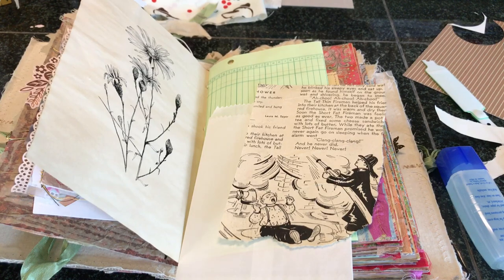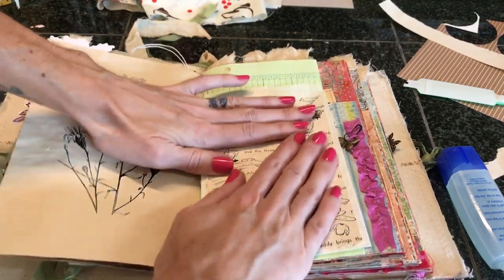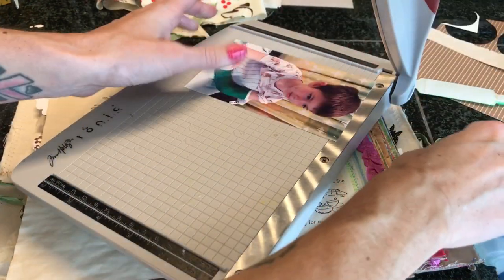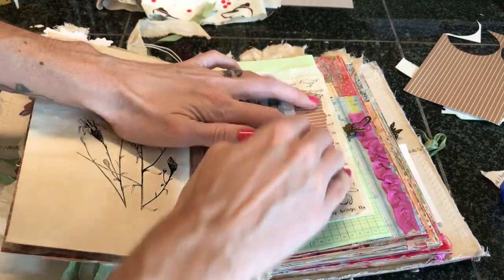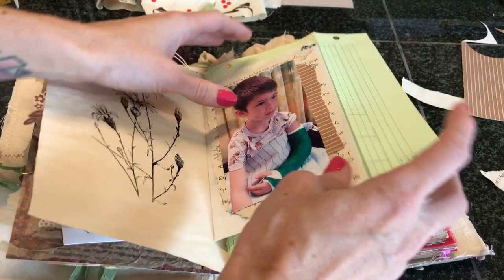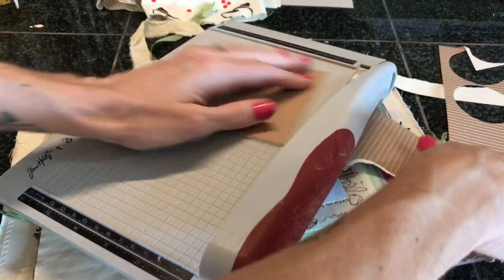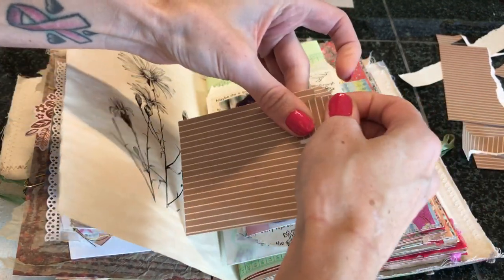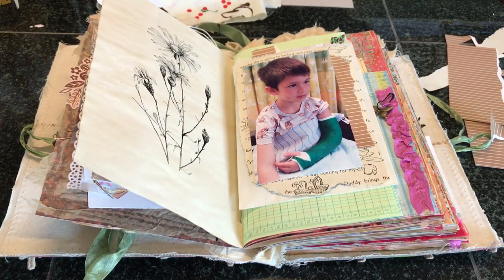Junk Journal With Me / my personal journal memory keeping